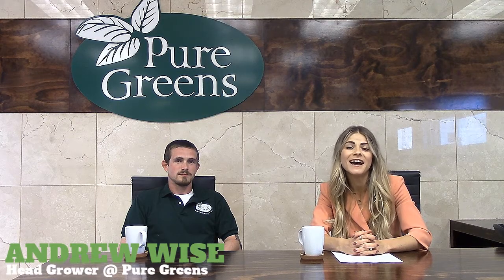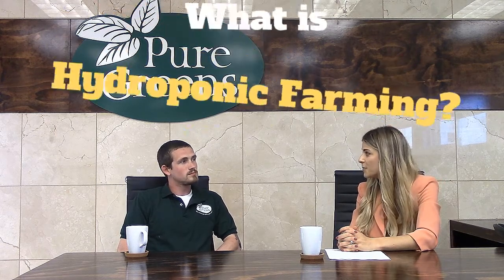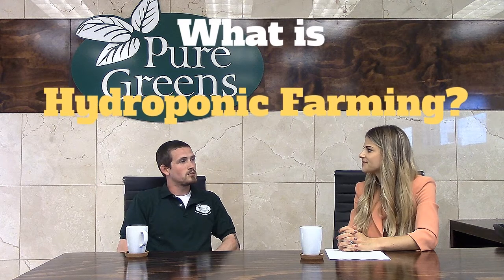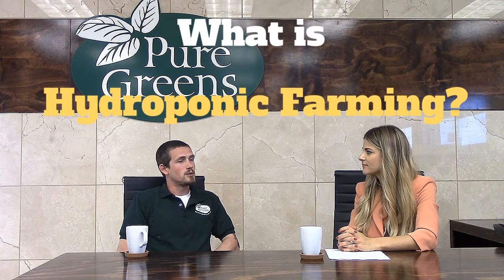Coffee Chat # 1: Hydroponic Farming With Andrew Wise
In our newest educational series Coffee Chat, Tai sits down with our head grower Andrew to learn about how Hydroponic Farming works.